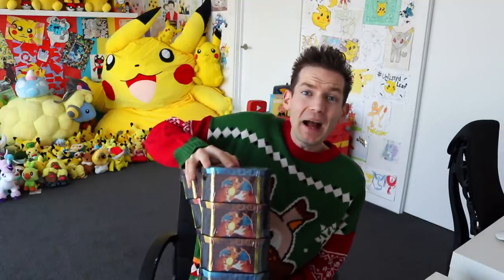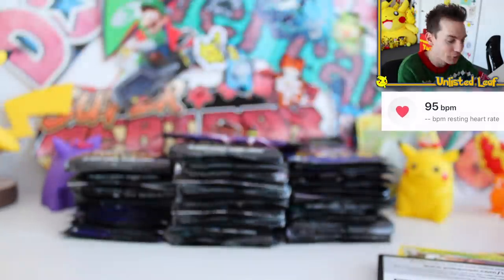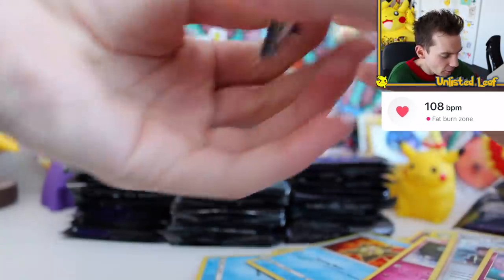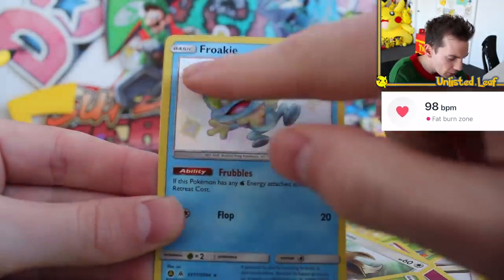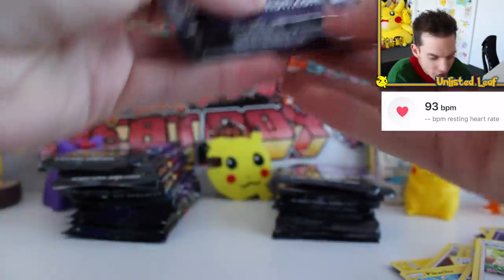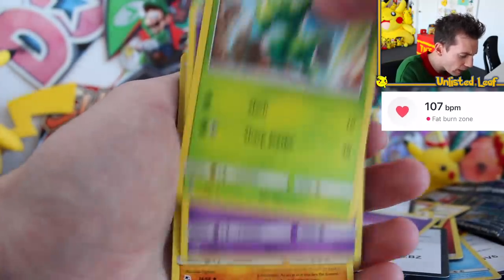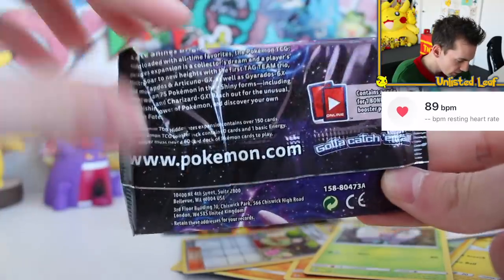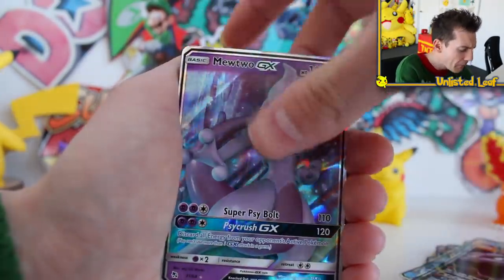*HUGE HIDDEN FATES OPENING* WEARING A HEART MONITOR!!!!!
Today I am Opening Pokemon Hidden Fates Booster while wearing a Live Heart Rate monitor trying to pull the Ultra Rare Pokemon Card Full Art Shiny Charizard GX!